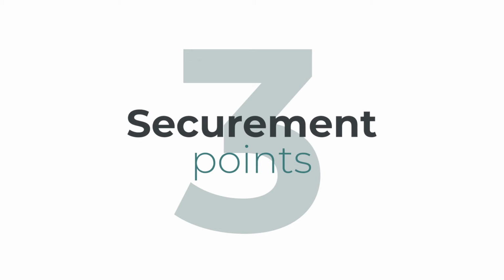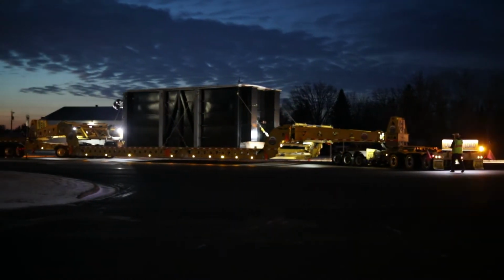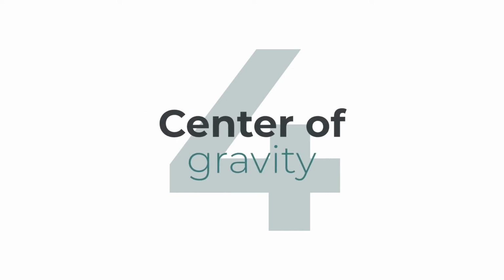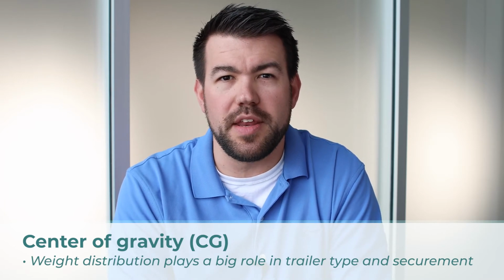Top 5 Questions Your Heavy Haul Carrier May Ask You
Are you a shipper wondering how you can better prepare yourself for your next heavy haul shipment? Jake, from Anderson Trucking Service is here to talk about the top most common questions that your heavy haul carrier may ask about your next shipment.